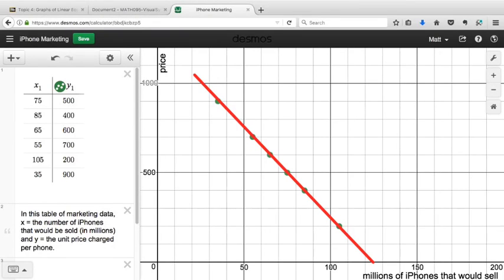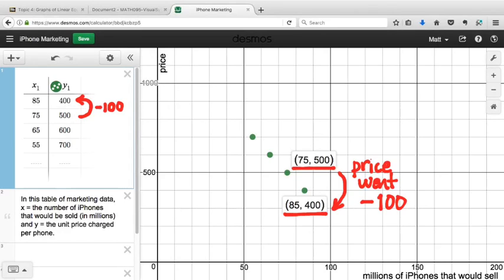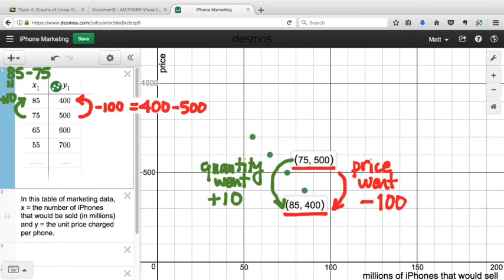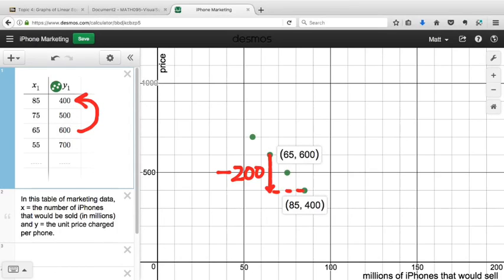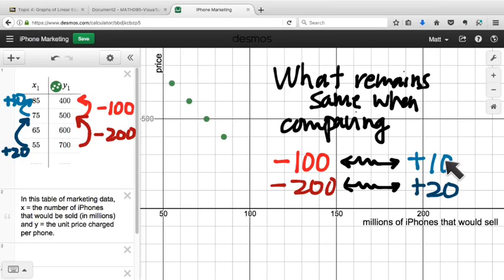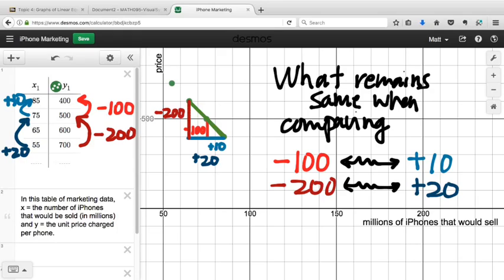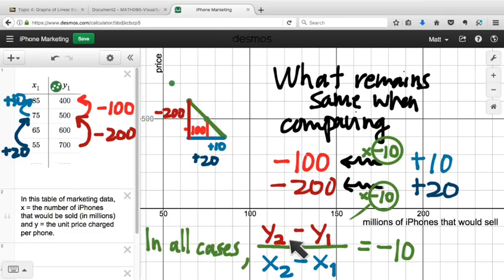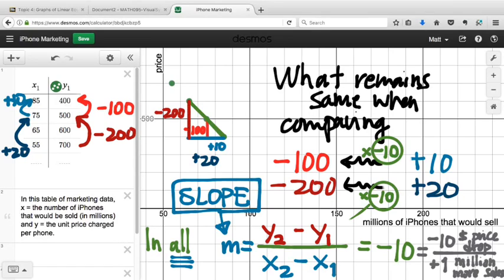095.4 What makes a straight line? Slope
10/16/17 SLOPE is a number that captures why a linear relationship has a graph which is a straight line.